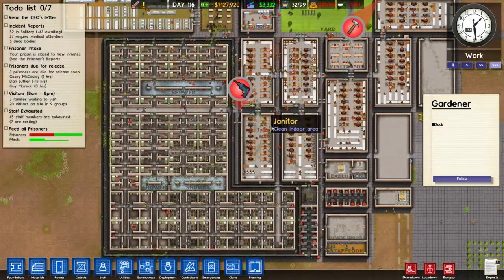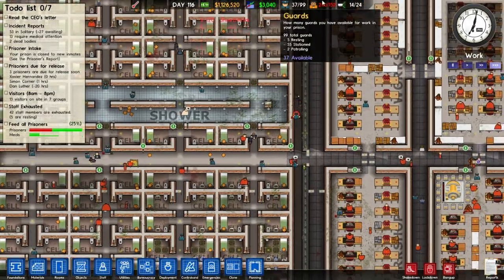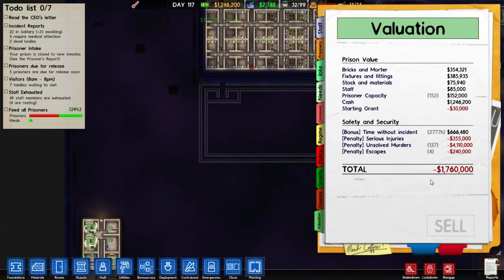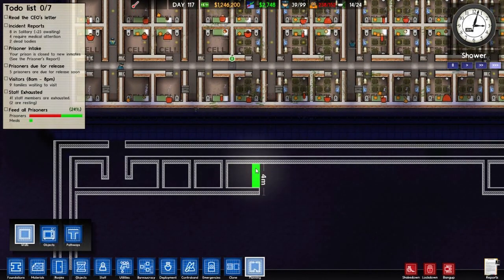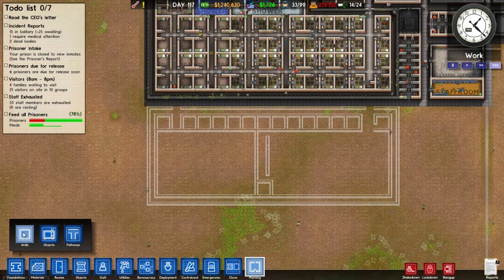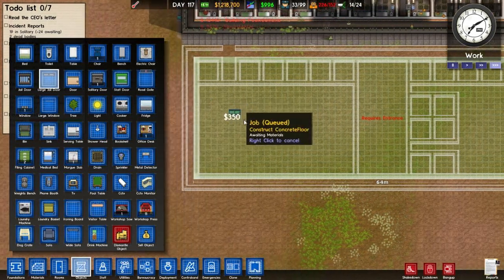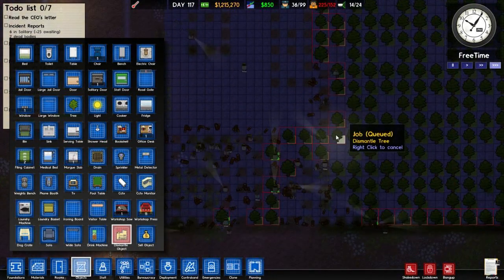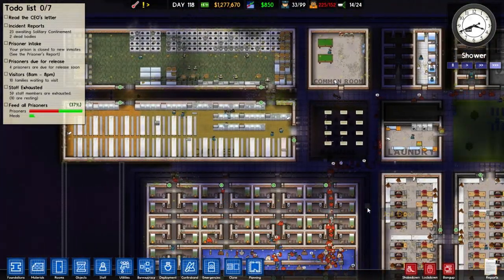Prison Architect Part 68 - Move Away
What is Prison Architect?
Prison Architect is an upcoming video game by the British software company Introversion Software. It was made available as a paid alpha pre-order 26 September 2012 with updates scheduled every three to four weeks. With 124,700 copies sold, Prison Architect Introversion has made over $4 Million in pre-order sales so far for the Alpha version. Prison Architect was an entrant in the 2012 Independent Games Festival.

Prison Architect
Prison Architect
Prison Architect